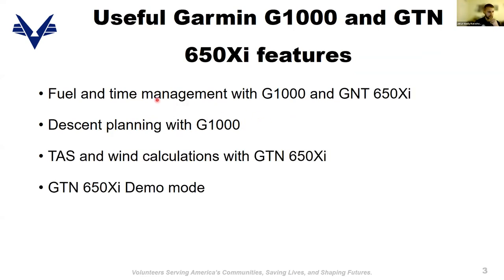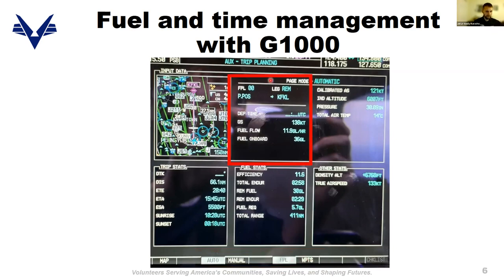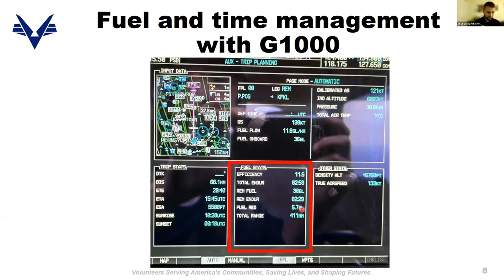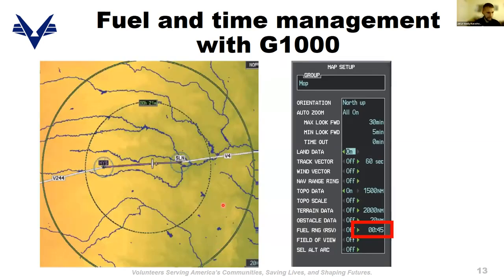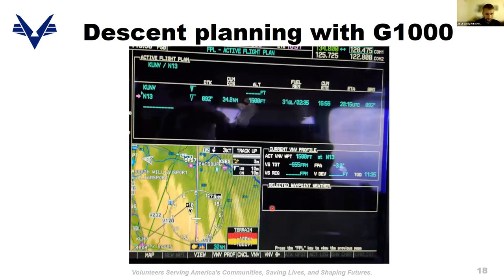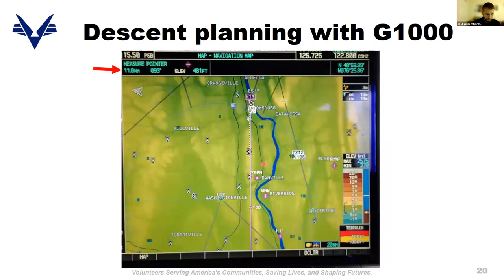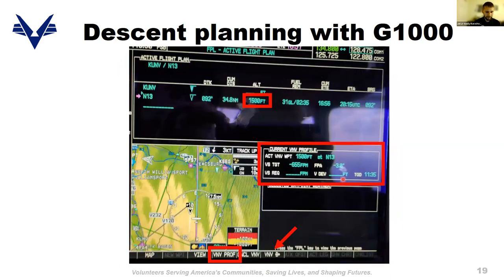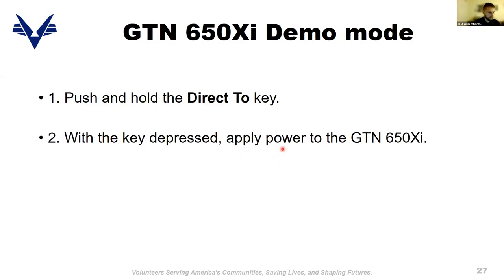G1000 GTN 650Xi Avionics features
This video describes some usefully features of Garmin avionics